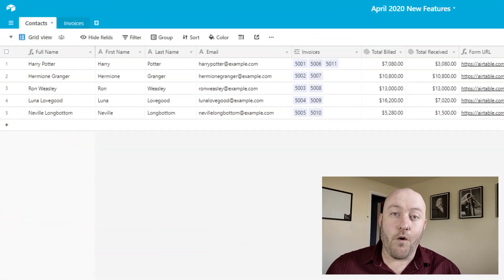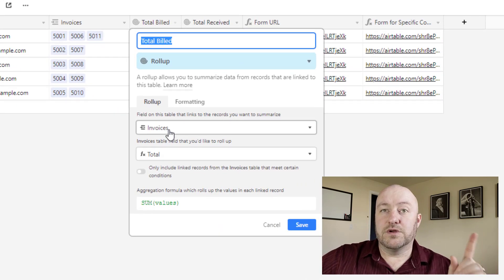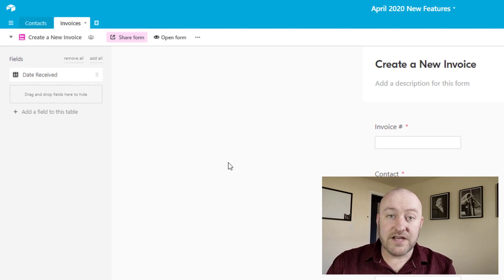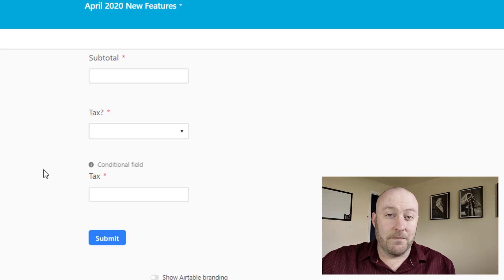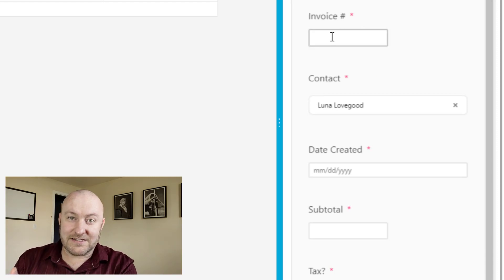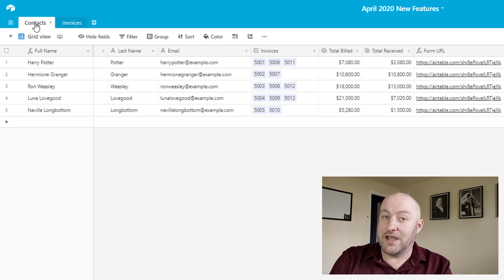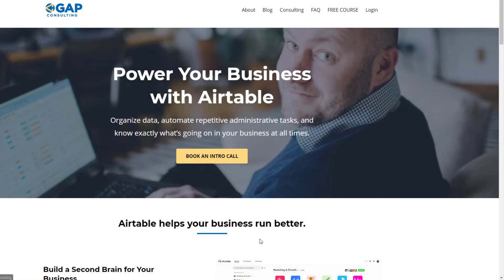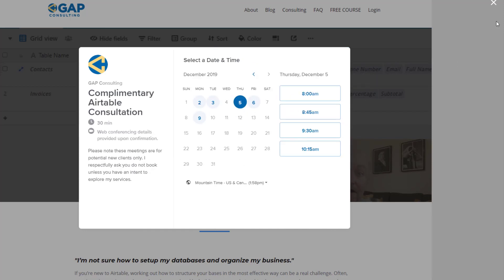Epic New Features in Airtable: April 2020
Airtable updates have been coming out at an increased rate recently and it's arguable that the updates from April 2020 are the most impactful to date. This past update included four massive improvements, each so powerful to demand an entire post of its own. However, in the interest of expediency, I want to touch on them all from a high level to showcase the incredible improvements that Airtable launched.

Conditional lookup, rollup, and count fields:
To perform a conditional lookup in the past required extra steps that were hardly necessary. A lookup (rollup, or count) field couldn't include any logic within the field settings, so in order to perform a function conditionally, we had to first create a new field where we employed a formula to include data in specific conditions (and by default, to exclude data where conditions weren't met). Then, we could lookup this new 'conditioned' field and get our intended result.

Now Airtable has released an update that allows this logic to be built directly in the lookup (rollup, or count) field! Save a ton of time building your database with this new feature!

Conditional form field visibility:
Conditional form fields were previously impossible in the Airtable environment. As a byproduct, most Airtable users also maintained a form software to do the heavy lifting with our more advanced forms. If you wanted questions on your form to appear or disappear based on responses, you had to rely on external software.

With this update, we can now create conditional fields within our Airtable forms, largely removing the reliance on external forms! Now we can build dynamic forms directly inside the Airtable software!

URL preview block: option to use a specific field:
One of the newer Airtable blocks, the URL preview block, allows you to view the contents of a URL that is found directly in your database. This currently works with Figma, SoundCloud, Spotify, Vimeo, and YouTube links. But perhaps most exciting is the fact that it works with all Airtable share links. This has allowed us to essentially embed Airtable forms or views directly inside our database, giving us advanced actions without ever switching to a different browser window.

The upgrade to this block allows us to specify a specific field where the URL we desire resides, helping us by getting rid of two prior problems of the block. Firstly, we no longer have to click the URL we want to view - now we can merely click the row that pertains to the data and the block will find the proper URL. Secondly, we don't have to see a constantly blank preview - as we work with our data, the URL preview will be populated with the data that pertains to the records we are working on, where applicable.

Field & table editing permissions:
As if the first three weren't monumental enough, we now have the ability to lock down permissions at a table and field level. Yes, that means you can now choose a field to be 'uneditable' - meaning that no one can accidentally 'update' information and corrupt your data.

These permissions are available in a few ways, including the ability to grant permission to specific users, or to deny all edit access from all users in the database. Additionally, this fantastic feature extends to the table level as well, meaning that you can specify who is allowed to create new records or delete existing records.

To say that these updates are incredible is a massive understatement. I can hardly believe that we saw them all drop at the same time - any one of these updates would have been a game changer in its own right. To see them all release at the same time has my mind reeling with possibilities! What new things will you be building?

Table of Contents: 📖 👇

00:00 - Intro
00:58 - Conditional Lookup, Rollup, & Count
03:42 - Conditional Form Field Visibility
06:00 - URL Preview Block Upgrade
08:36 - Field & Table Editing Permissions
11:26 - Get More Help